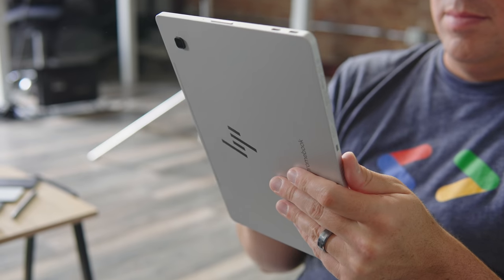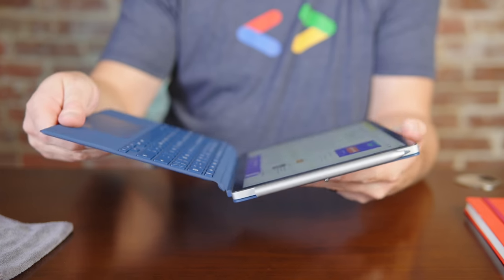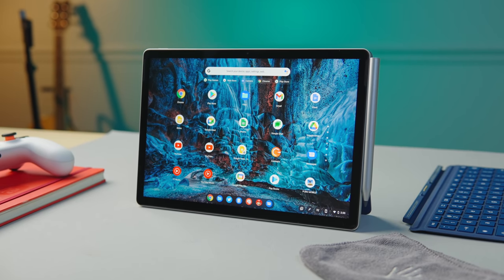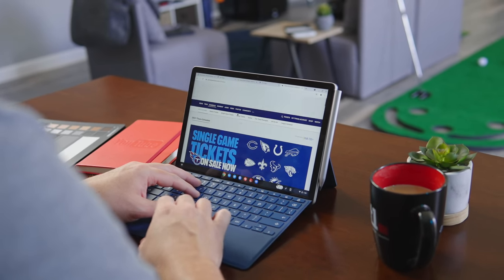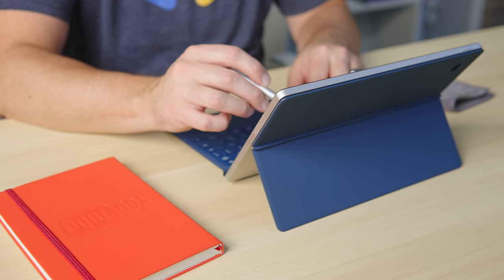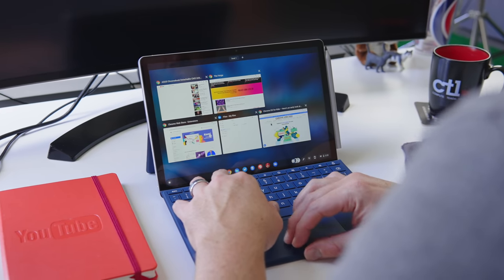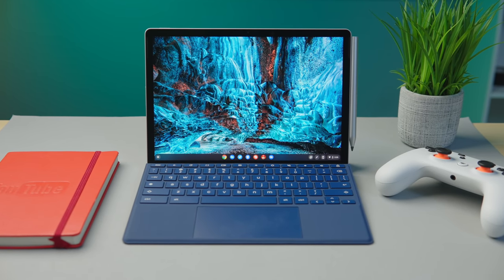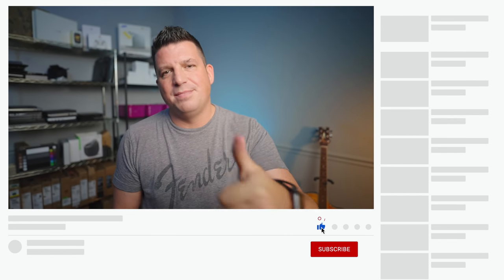HP Chromebook x2 11 Review: Tablet Dreams, Chromebook Realities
I have to be honest right up front: I’m not really a tablet guy.  I want to be – I promise – but when it comes down to it, a large-screened phone handles most of my gaming, reading and casual consumption stuff and when I need a bigger screen, I normally want a keyboard to go along with it. So, in most scenarios, a Chromebook is a perfect fit for that use case.  Between the two (phone and thin/light Chromebook), most of my digital needs are met and I start asking the inevitable question: where does a tablet even fit in for me?  And the truth is, I just don’t know.

That doesn’t mean I don’t WANT to like tablets.  I like the idea of them and I feel like I generally WANT to have a reason to pick one up, but unless I’m forcing myself to do so, my default needs just don’t require one and I never feel compelled to reach for a tablet in my real-world, day-to-day use.  However, it’s important to note that I’m not a representative of all consumers.  Plenty of people prefer tablets and even find a great use for them in both personal and professional settings: I’m just not one of them.

Why am I telling you all of this?  Because it became painfully obvious for me during my time with the HP Chromebook x2 11 and instead of trying to approach this device from a philosophical perspective of where tablets do or don’t fit in these days for general consumers, I’ve decided to sidestep that entire conversation and instead focus on what this device does well, where it struggles, and hopefully arm you with enough detail to know if this tablet is the one for you or not.  Let’s get into it.